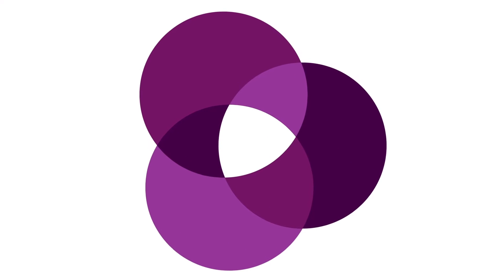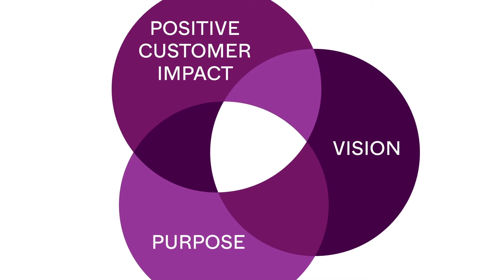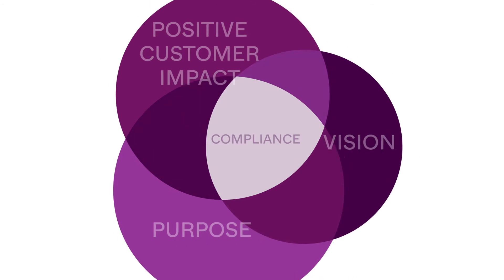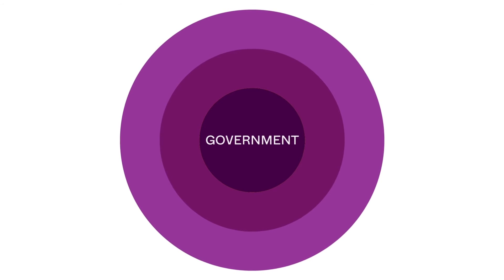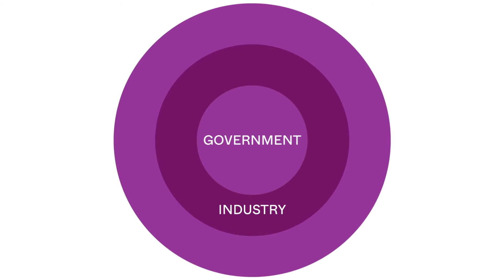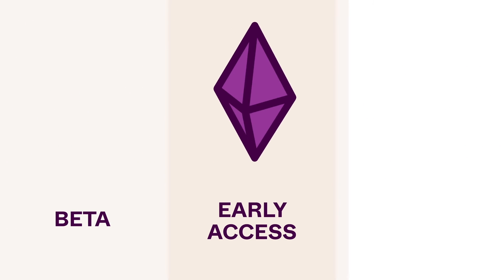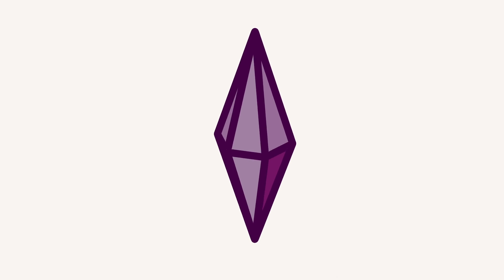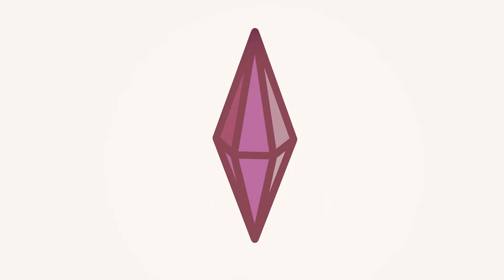How we develop our products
At Magentus, our relationship to the word “experience” is multi-dimensional — it’s where the customer experience, user experience, employee experience and industry experience intersect to create a unique, connected experience that’s far more impactful than the sum of its parts.